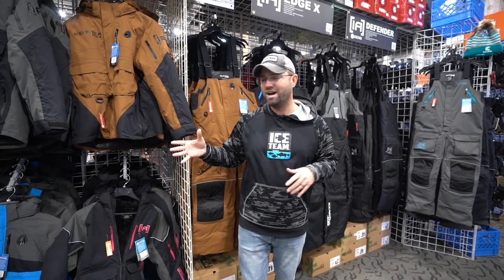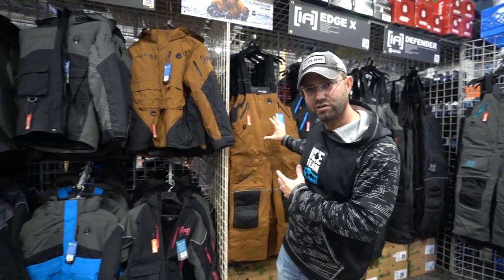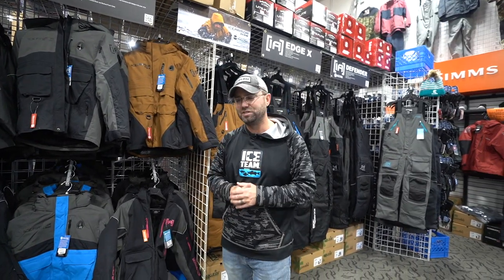Matt Johnson Talks Motion Float Technology!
Big thanks to Matt Johnson for coming into the shop to explain Motion Float Technology!